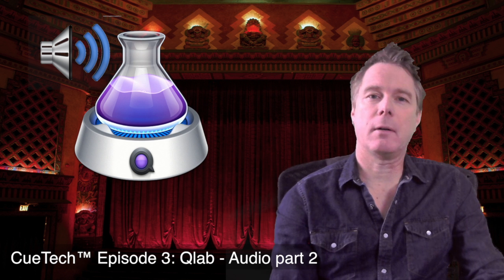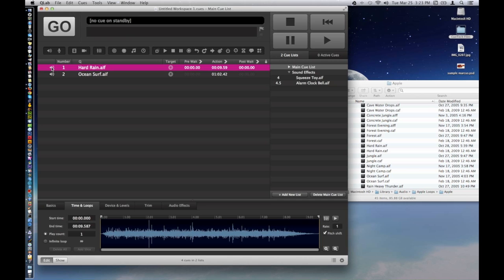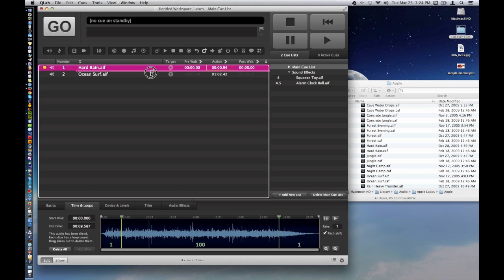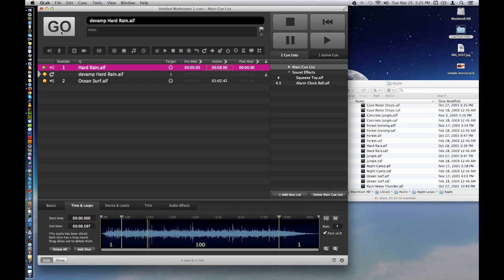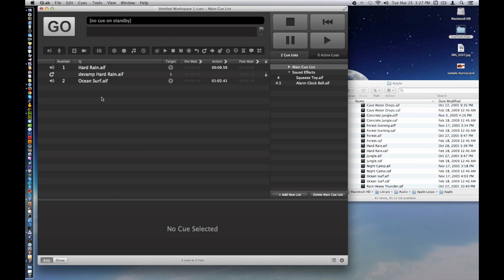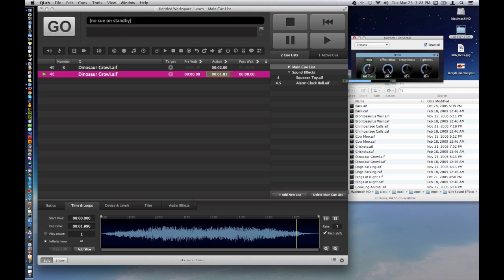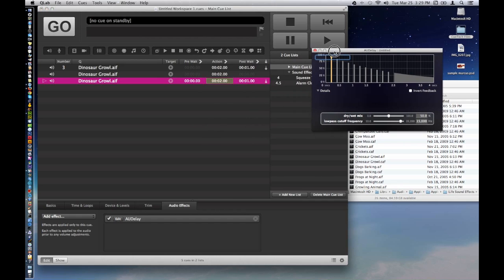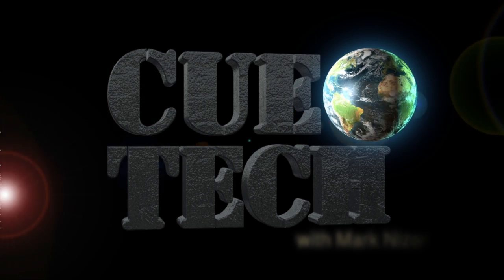The Cue Tutorials - QLab 3 (Unofficial) - Episode 03 - Audio Part 2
How to use Qlab 3 - Audio part 2
*This is NOT an official Figure 53 video.*